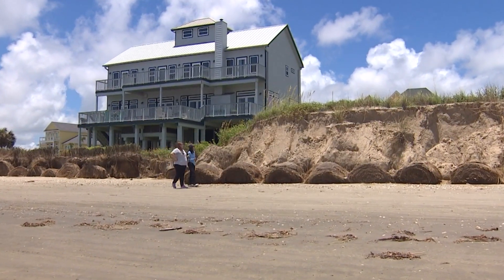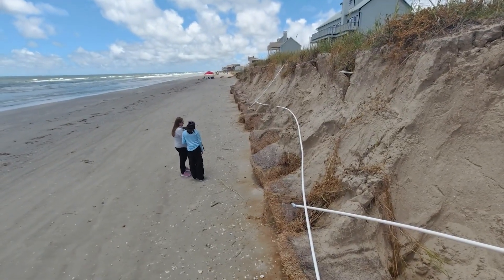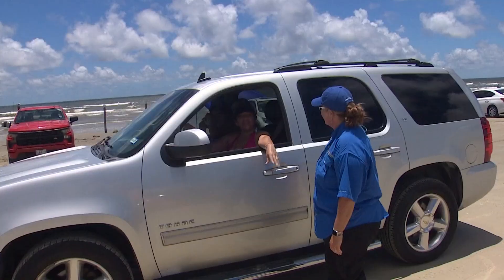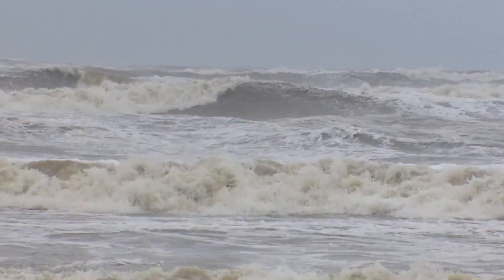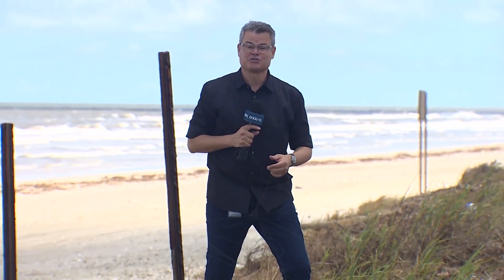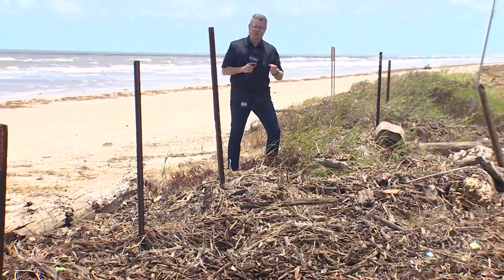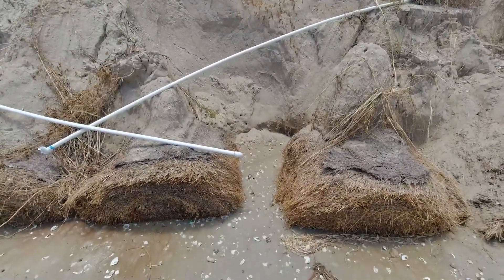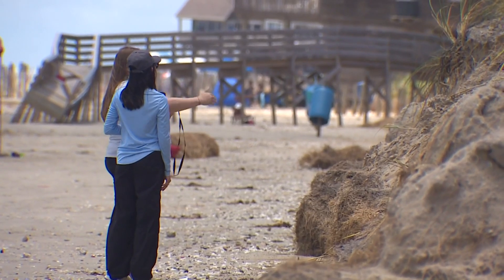KHOU 11 tags along with team assessing dune erosion after Tropical Storm Alberto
The GLO's Coastal Resources division uses data to pinpoint erosion hotspots and plan future projects.